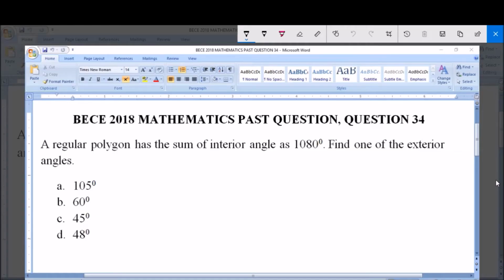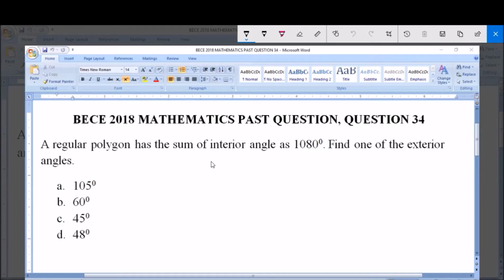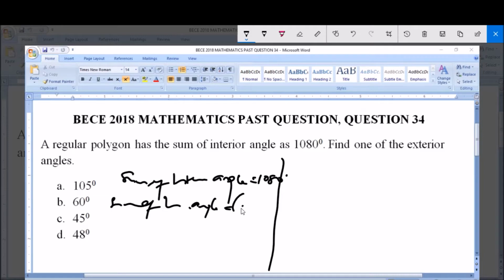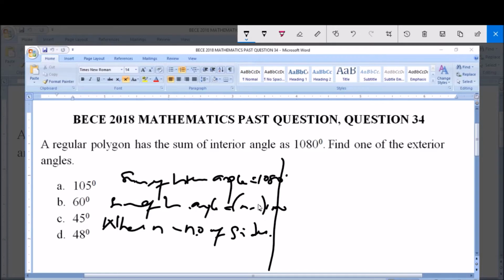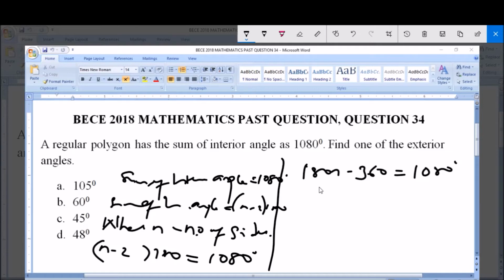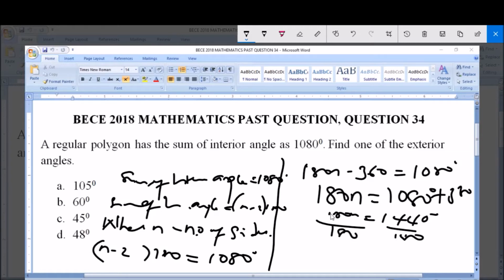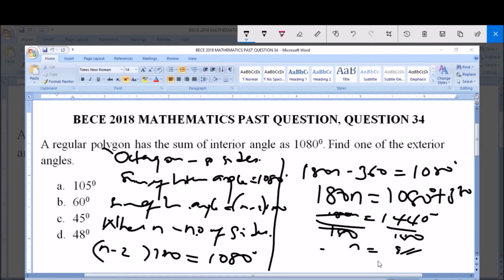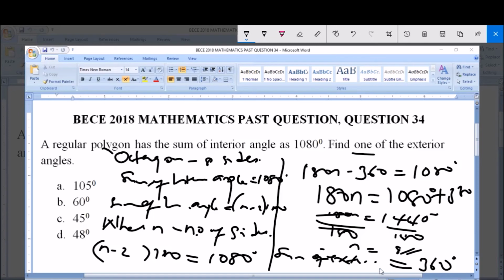BECE 2018 MATHEMATICS PAST QUESTION 34 Exterior Angles